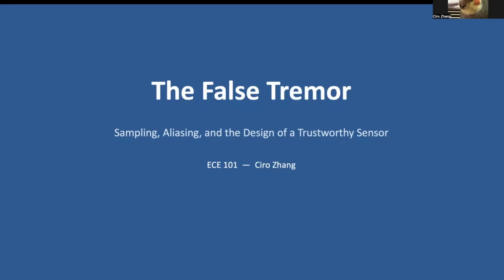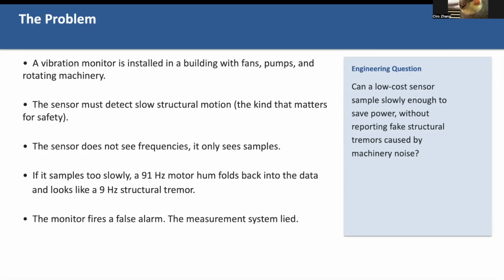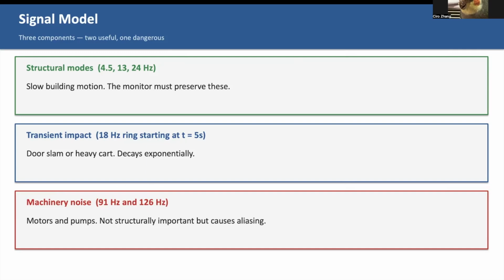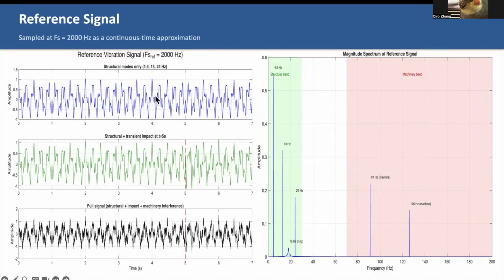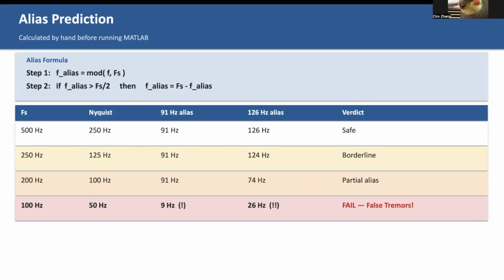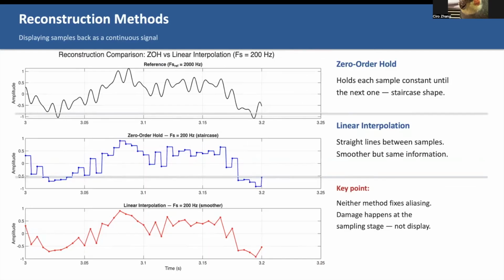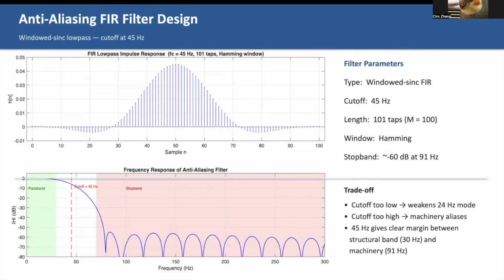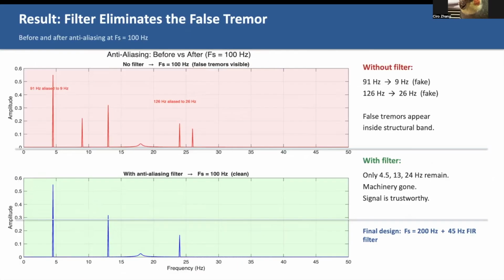The False Tremor Matlab Example